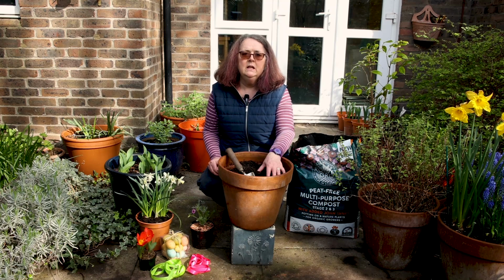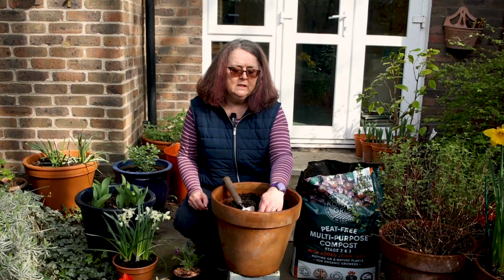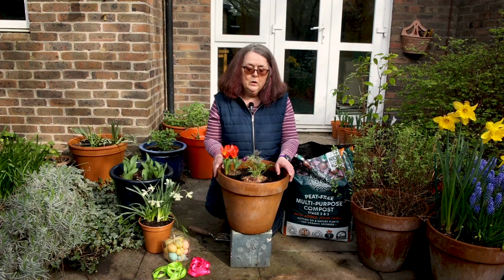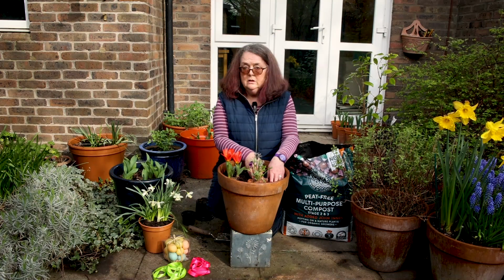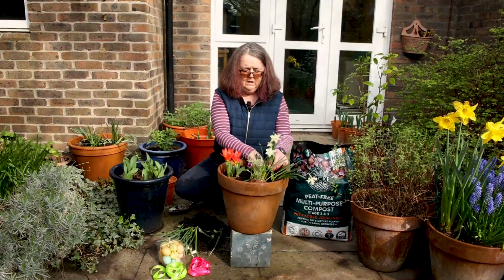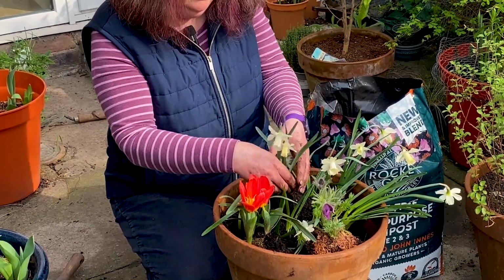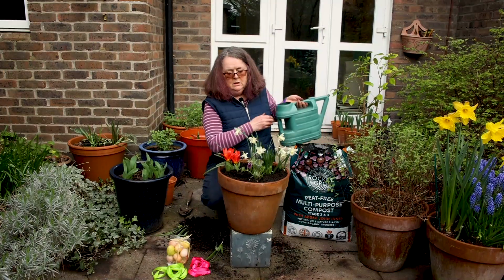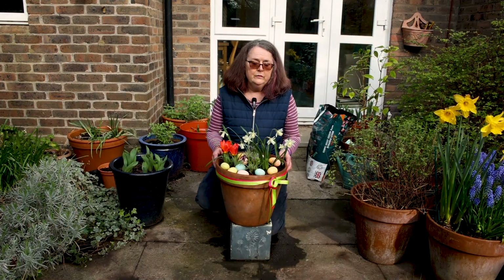Easter Pot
How about planting up an Easter pot as a gift?  This pot will come back each year and will give someone much pleasure.

The plants I have used are Pulsatilla vulgaris, Tulip 'Scarlet Baby' and Narcissus 'Snow Baby'.  Pulsatilla vulgaris is also know as anemone of Passiontide because it flowers at Easter time.

Have a very Happy Easter!